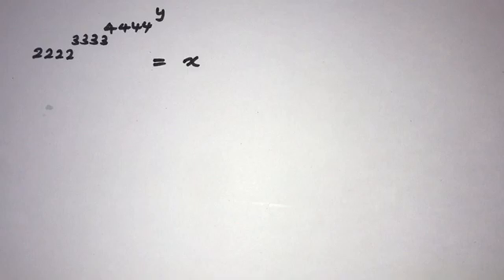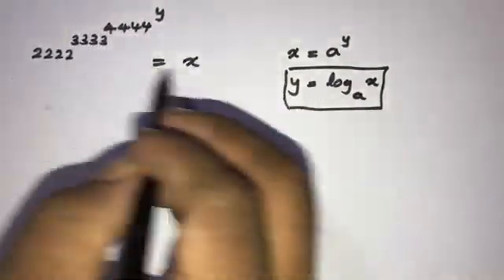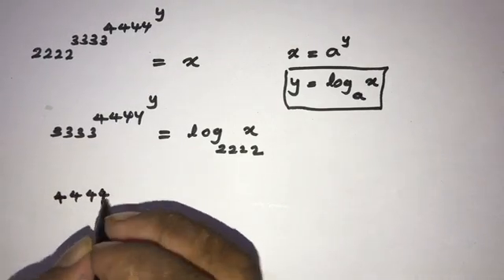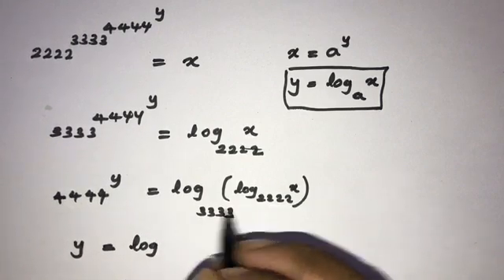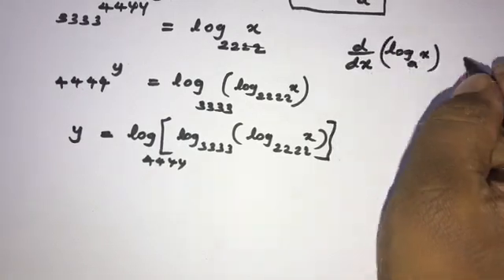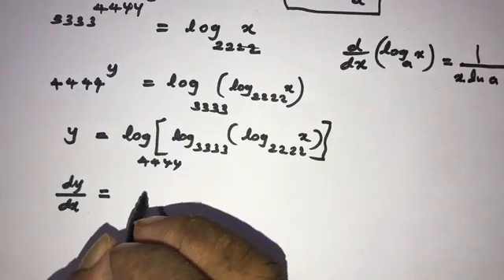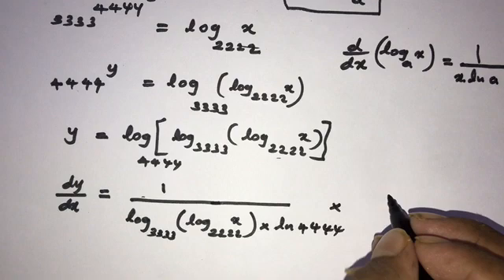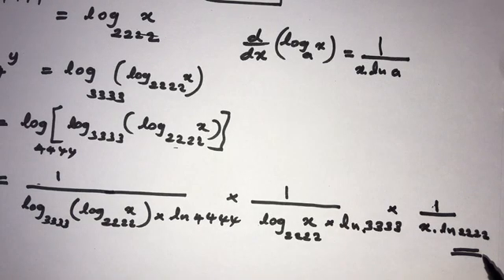Differentiation cool problem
This video explains a cool differentiation problem that is related to derivative of log of x base to the a...